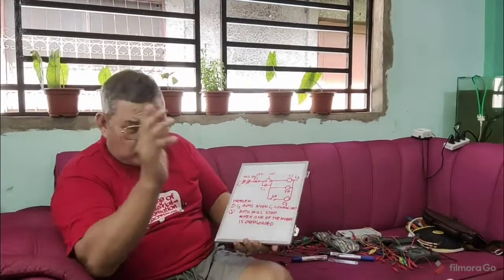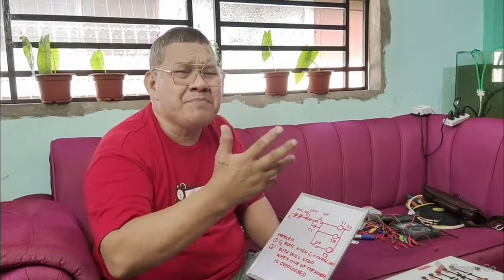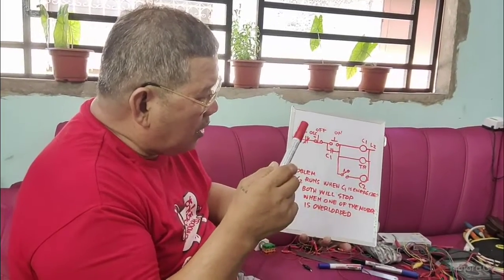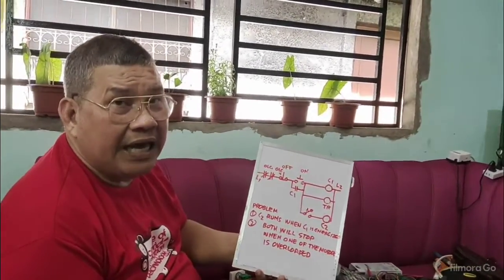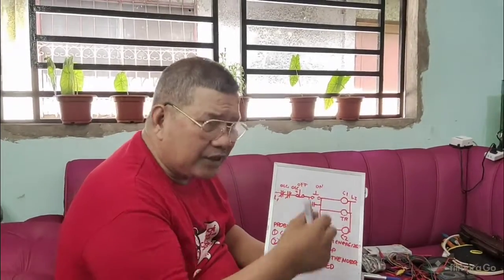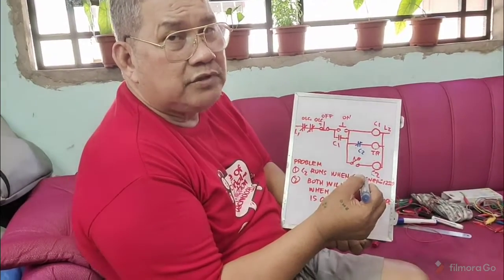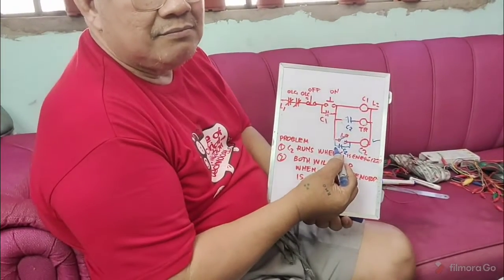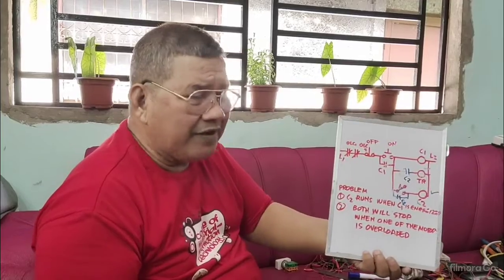Industrial Motor Control Topic 21